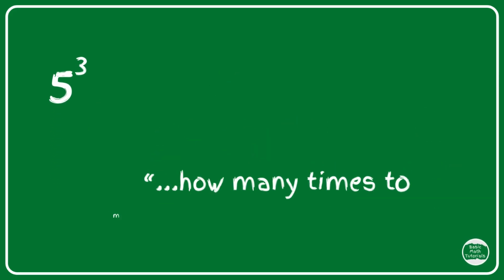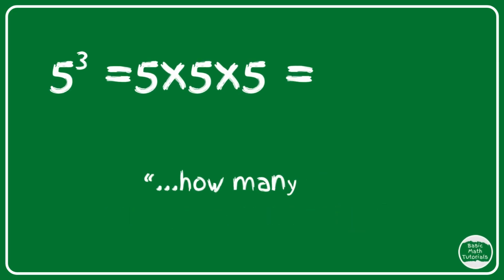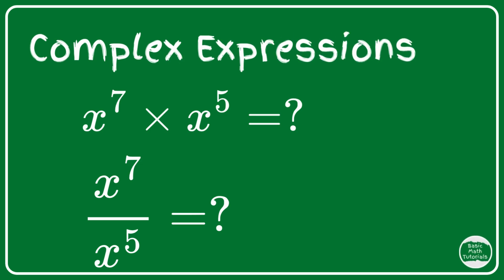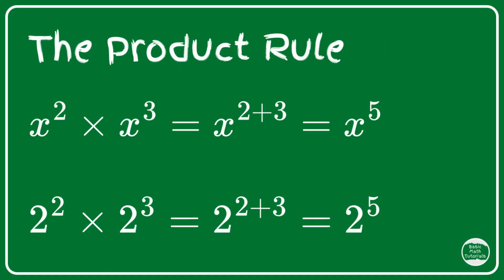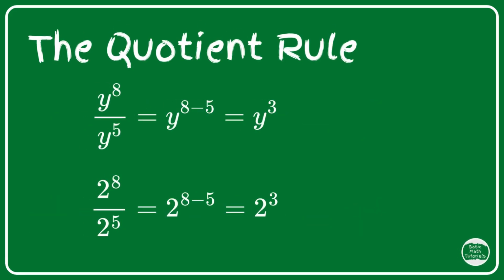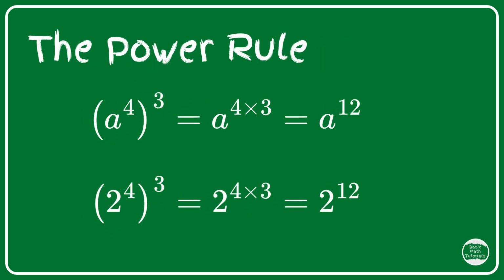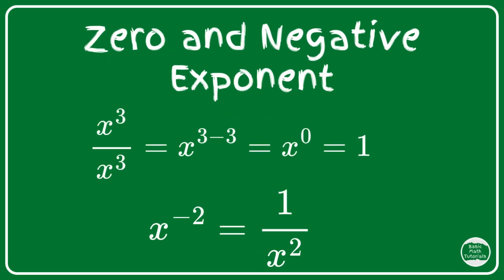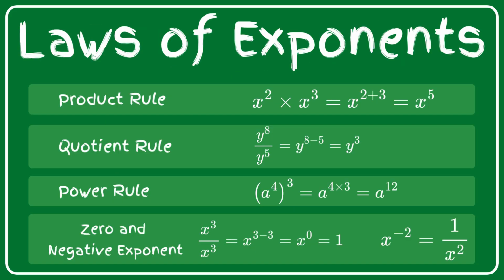Mastering Laws of Exponents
Super fast summary:
When you multiply, add exponents.
When you divide, subtract.
A power to a power, multiply.
Anything to the zero power is 1.
And a negative exponent gets flipped!